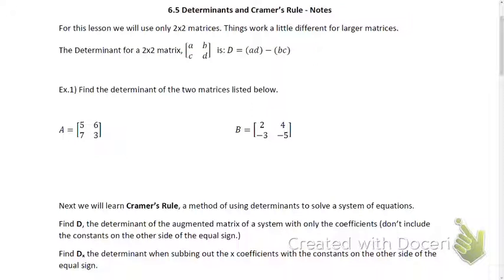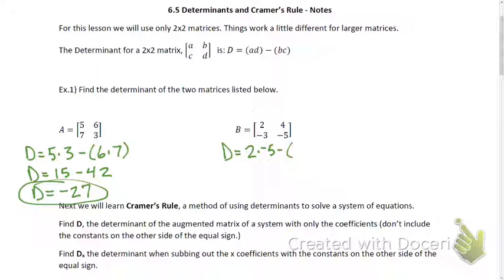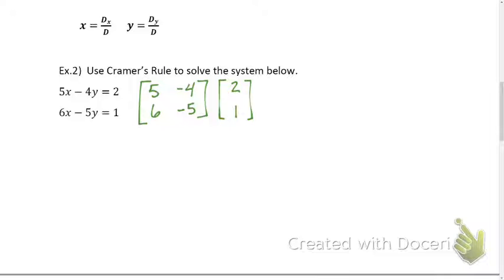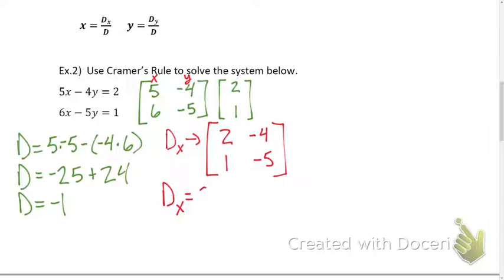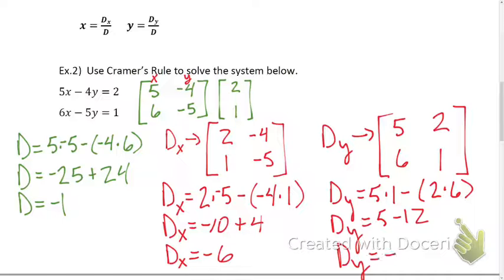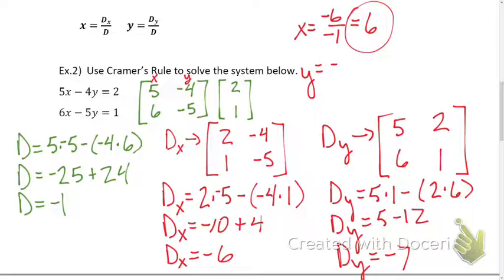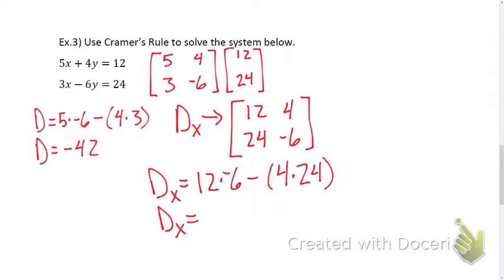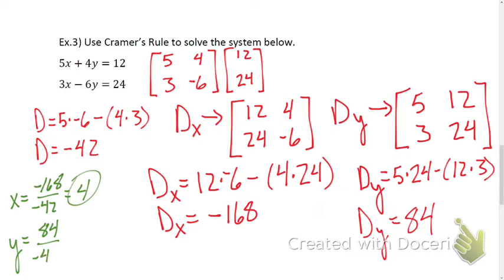4/20/2022 6.5 Cramer’s Rule